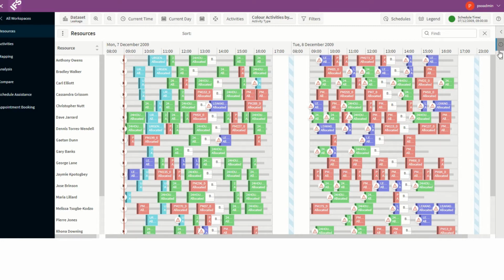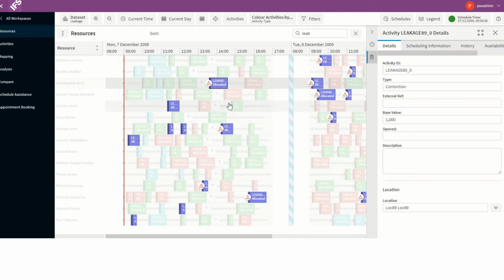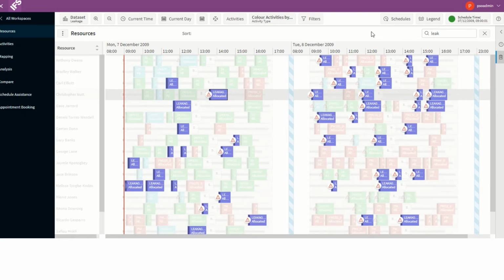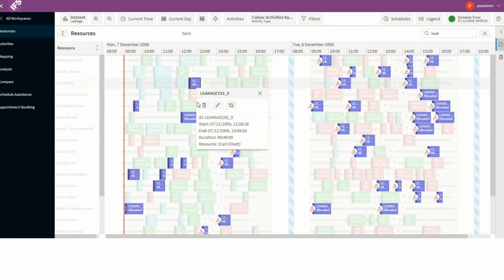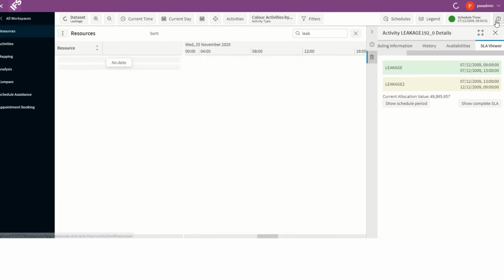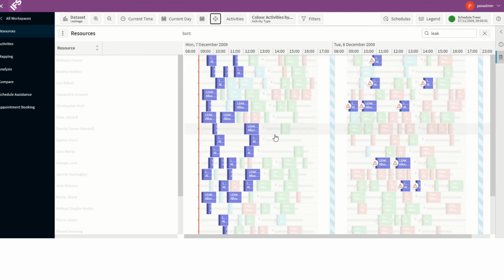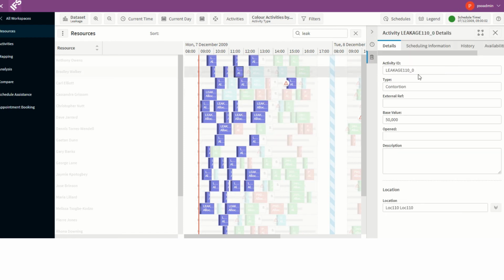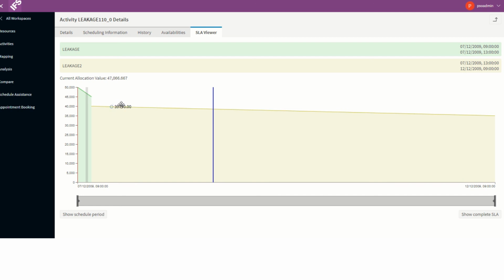Values and SLA demo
A simple demo of the use of values and SLAs to change the prioritisation of work dynamically.